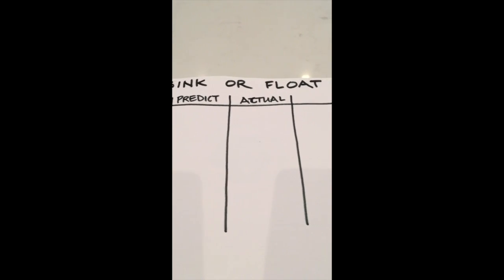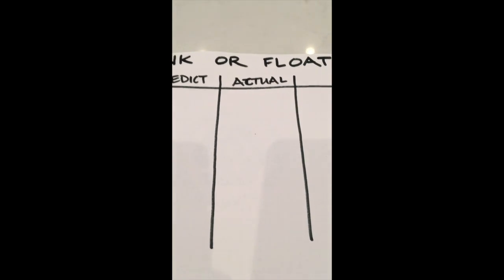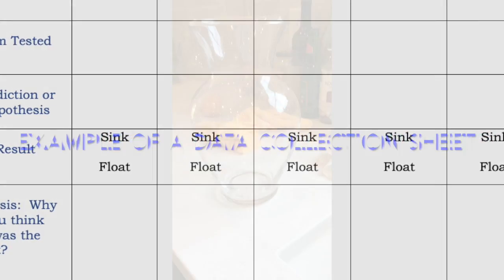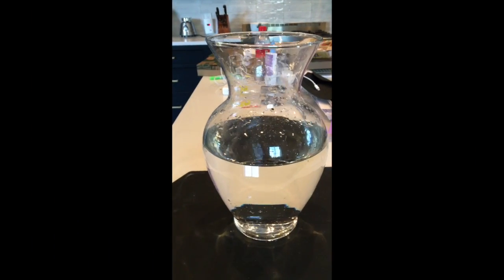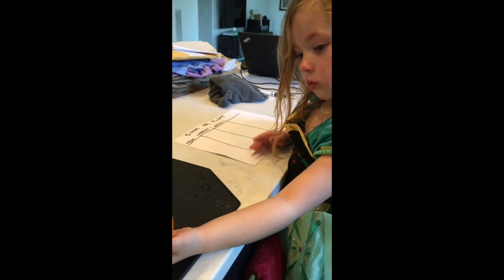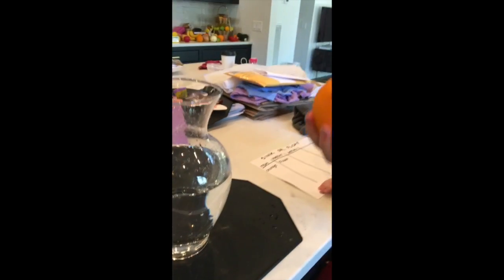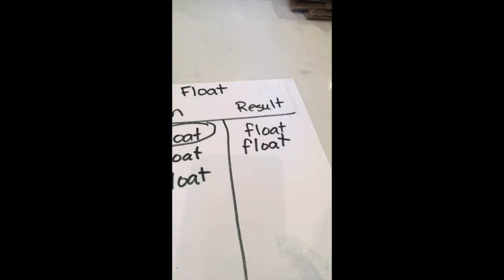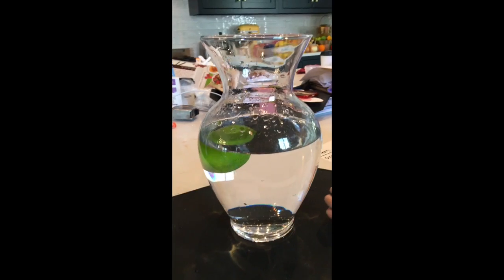Sink or Float: A Fruity Experiment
Scientists seem to be infatuated with objects that float and sink. Even non-scientists find great joy in dropping stuff in water to see if it floats or sinks. People of all ages ask the question “Will It Float?” Here’s the latest float or sink challenge: What fruits (or vegetables) will float in a tub of water.  Come join my scientist Princess Anna as she explores what in her kitchen will sink or float.